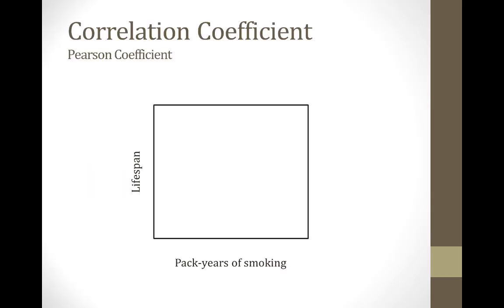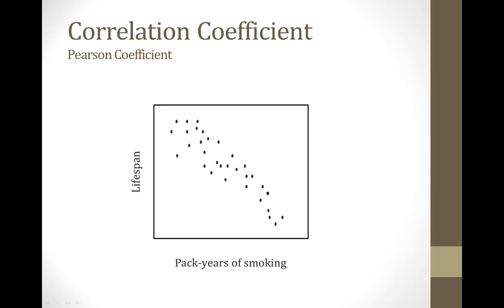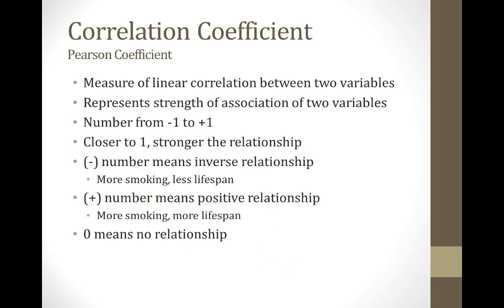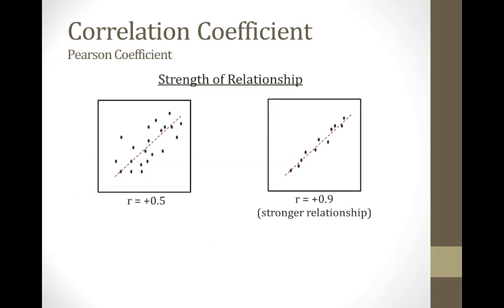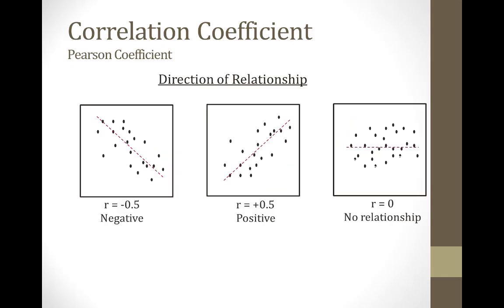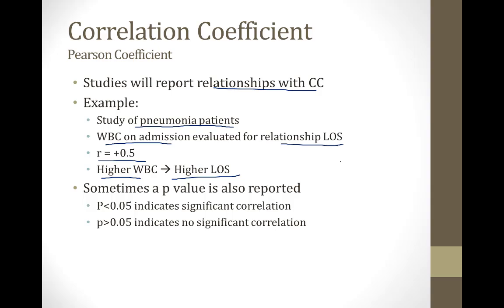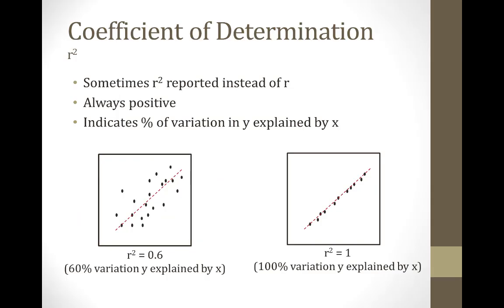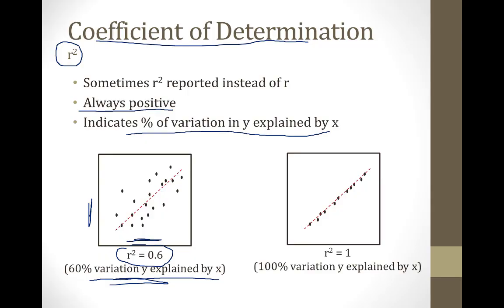4 Correlations MedicalBooksVN com